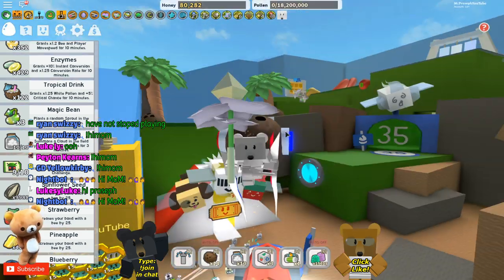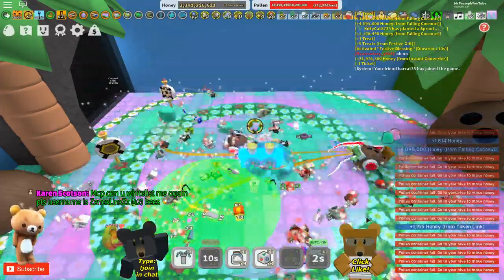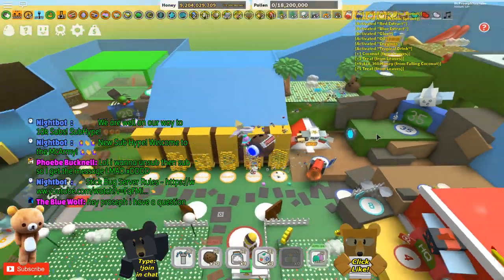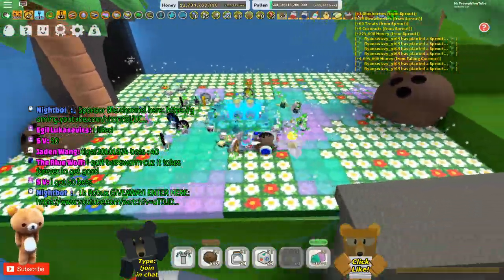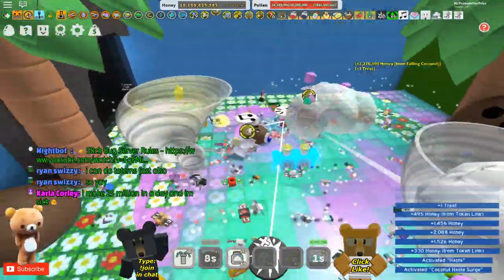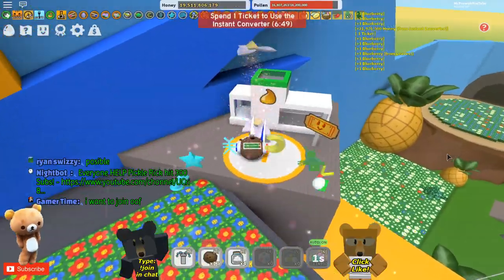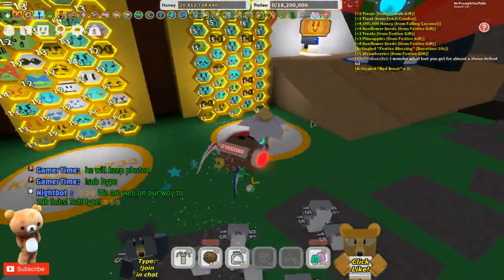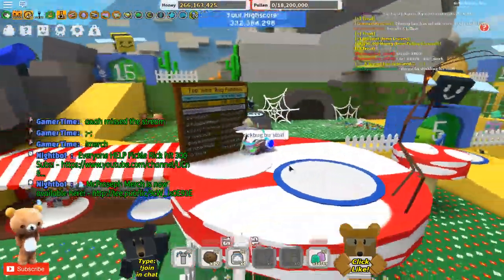How to make FAST Honey in Bee Sim - Roblox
DarkCoconut
  OpTeK
   Leviticus247
    BeaverMan
     Adre1765
      Georgia Jansen
       Hybrid00005
       Joni Kruntorad
        Tolton
         BreezyPug

Want to Join the server?

Leave your Roblox name here and tell me how many bees you have! I'll add you!

Got 40+ Bees? Add me!

Type "!tipjar" in chat to help feed my chickens!

Stick Bug World Record - McProseph Gaming
[LIVE] TESTING MY NEW WINDY BEE! - Bee Swarm Simulator [Roblox]
BUYING AND TESTING THE PETAL BELT! - BEE SWARM SIMULATOR [ROBLOX]
I FOUND A WILD GIFTED VICIOUS BEE! - BEE SWARM SIMULATOR [ROBLOX]
SPROUT PARTY IN PINEAPPLE! OPERATION GIFTED LION BEE! - BEE SWARM SIMULATOR [ROBLOX]